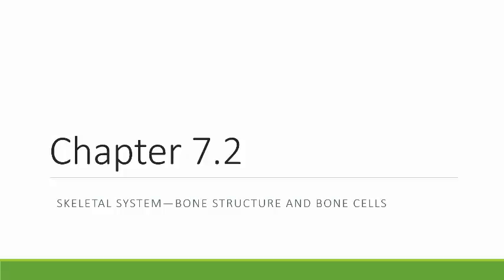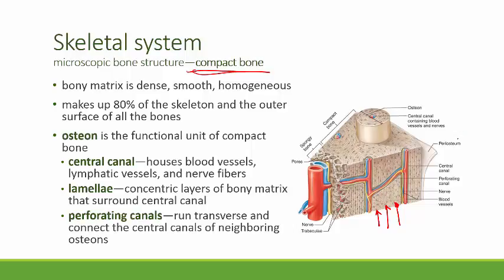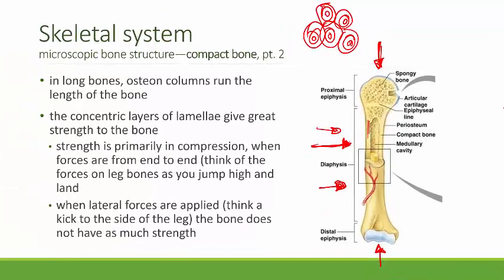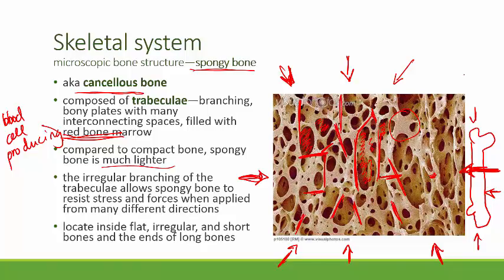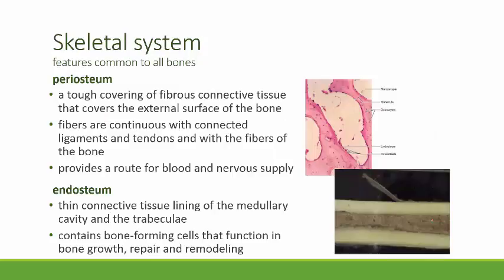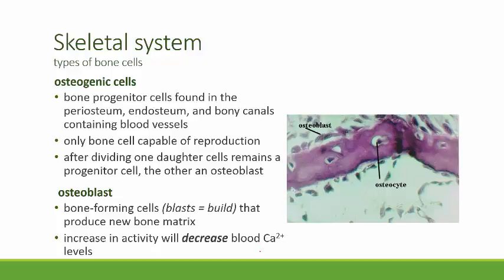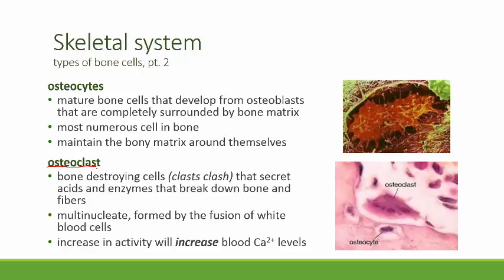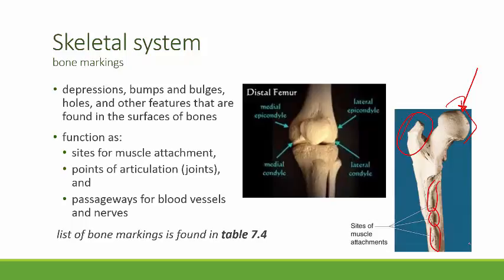Fall 2015 Chapter 7.2 Skeletal System: bone structure and bone cells